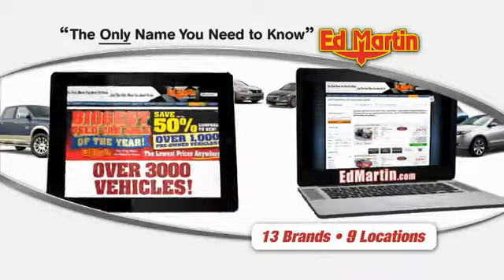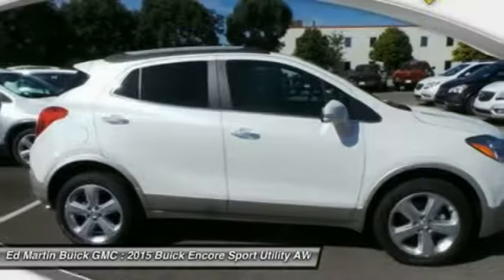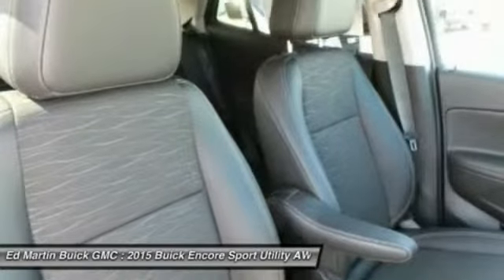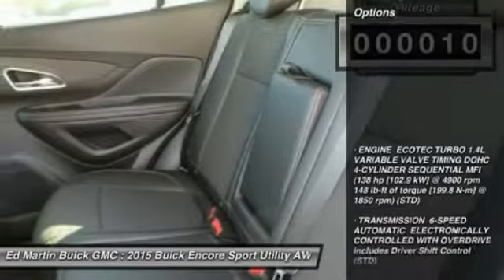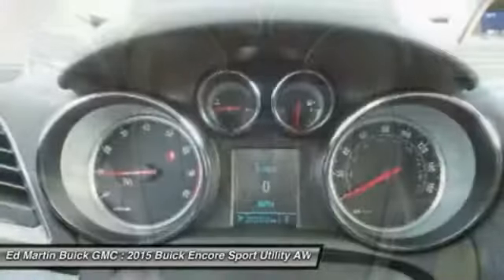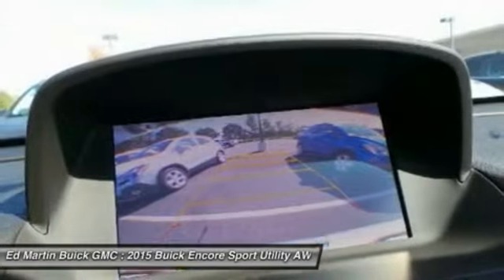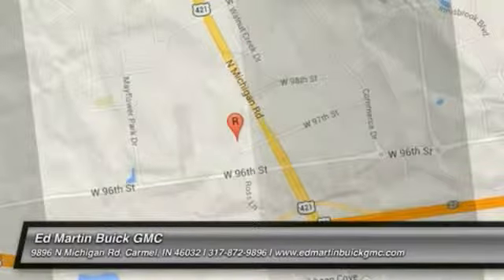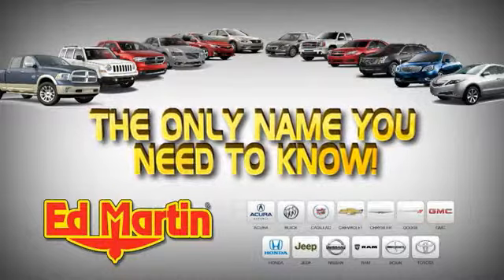2015 Buick Encore 551458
2015 BUICK ENCORE Carmel, IN
Stock# 551458

ENGINE ECOTEC TURBO 1.4L VARIABLE VALVE TIMING DOHC 4-CYLINDER SEQUENTIAL MFI (138 hp [102.9 kW] @ 4900 rpm 148 lb-ft of torque [199.8 N-m] @ 1850 rpm) (STD), TRANSMISSION 6-SPEED AUTOMATIC ELECTRONICALLY CONTROLLED WITH OVERDRIVE includes Driver Shift Control (STD), WHITE PEARL TRICOAT (Additional charge - premium paint. Includes (BQX) Satin Nickel Metallic lower accent color.), Turbocharged, All Wheel Drive, Power Steering, Aluminum Wheels.
See dealer for details. Must finance with GM Financial to qualify for all rebates.